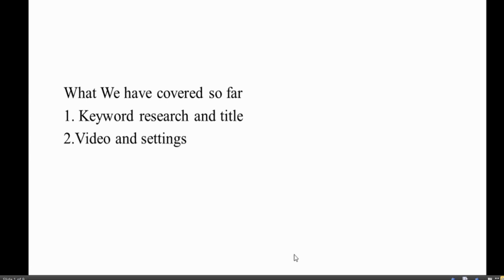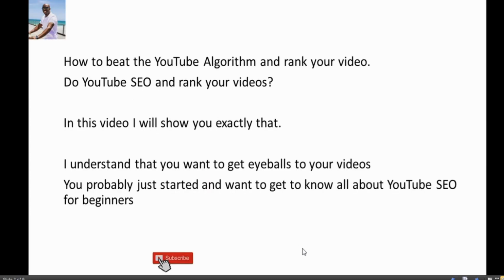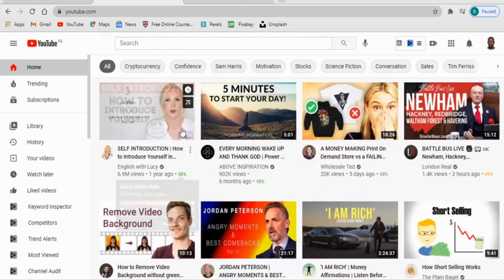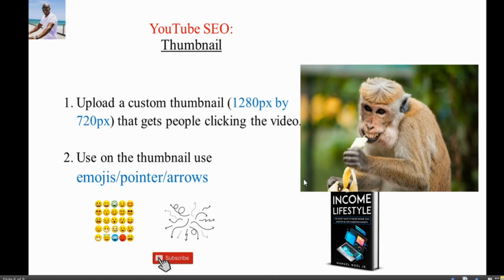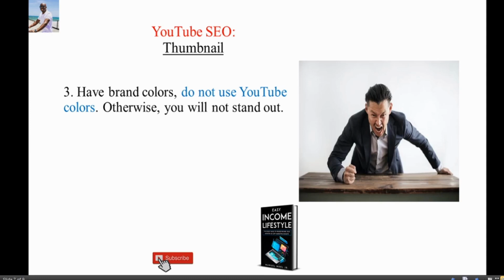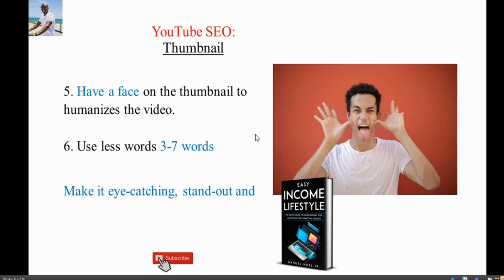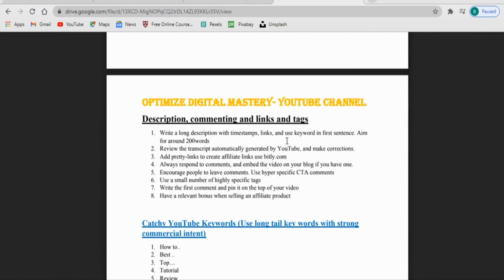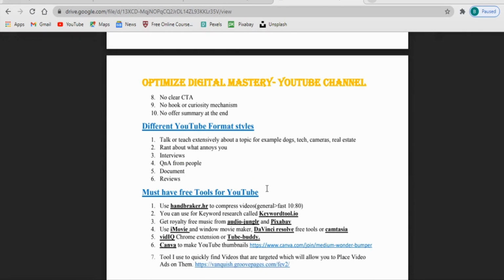YouTube SEO: How to Rank Video on YouTube (Part 3)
FREE 3 Page PDF 👇
Youtube SEO Must Have: How To Rank Your Video on YouTube 👇

🤔 ABOUT THIS VIDEO 👇
4 Part Series YouTube SEO Tutorials.

This is the 3rd video in the 4-part video series.

In these video series I take you through the fundamentals to get your videos ranked on YouTube.

The main purpose of producing and publishing videos on YouTube is to get them watch.

But, how do you get your YouTube videos watched in a sea of several other videos?

Well, in this video I take you through YouTube SEO and how to rank your videos on YouTube.

The term YouTube Search Engine Optimization should not scare you. SEO simply means ranking your videos so that people get a chance to watch them.

Now, YouTube SEO is a broad topic and therefore I have broken these videos into 4 different parts for better consumption and comprehension.

The 4 parts on YouTube SEO that we are going to cover are:

We will together go through a 4-video part series, in which I will tell you all you need to know about YouTube SEO.
1. Keyword research and title
2. Video and settings
3. Thumbnails
4. Descriptions, comments and tags

If you want to watch the other videos simply go to my channel @